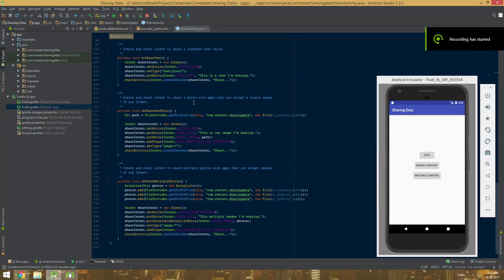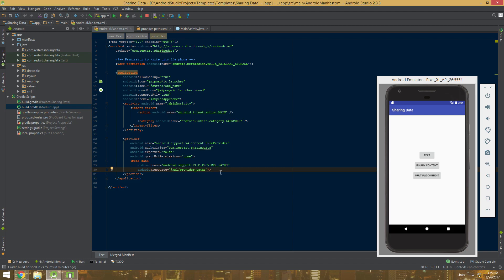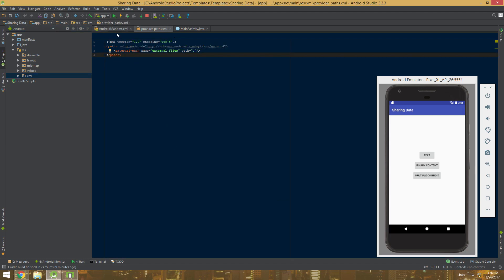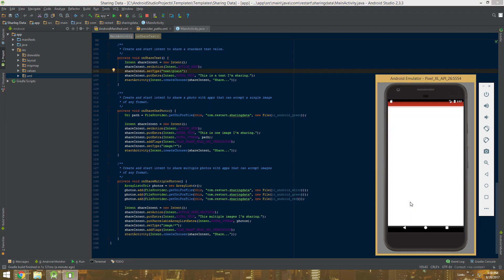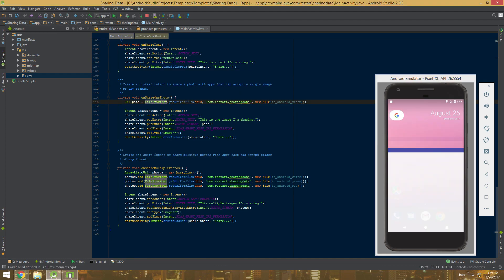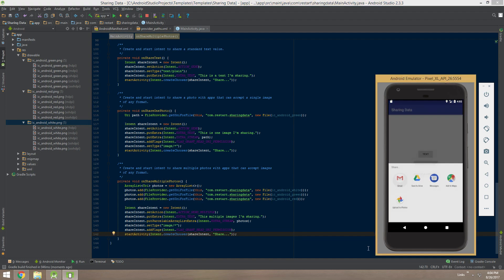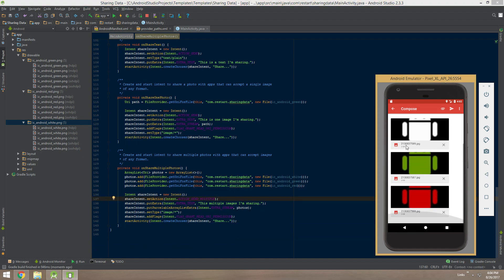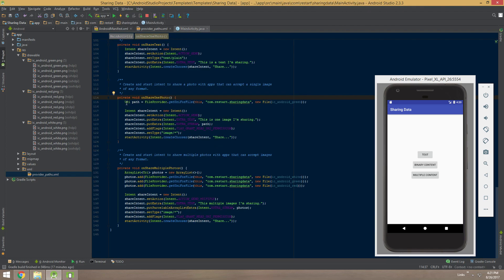Share Photos & Files Using FileProvider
This tutorial will show you how to share data (texts, photos, files, etc.) with other apps that are capable of receiving it. We will be using FileProvider to share them.